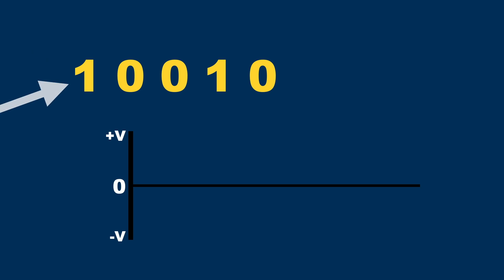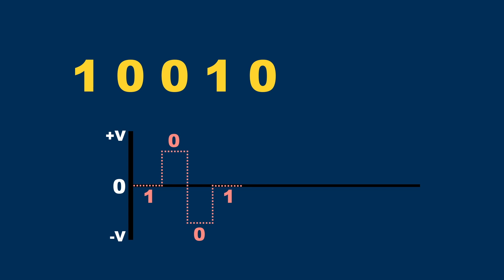Pseudoternary In 1 Minute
What is the pseudo ternary line coding scheme and how does it work?
Find out in this quick video about the working principle of the pseudoternary line coding scheme!